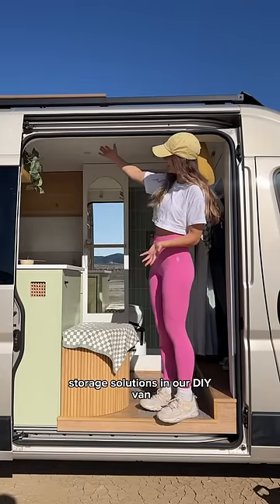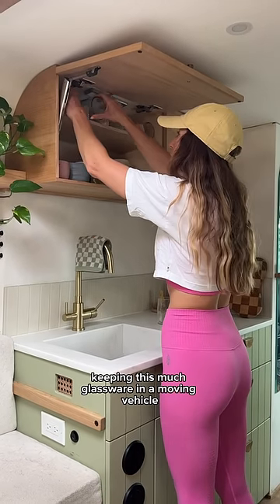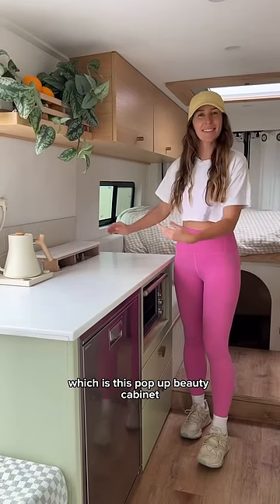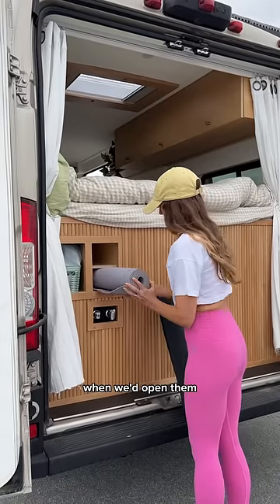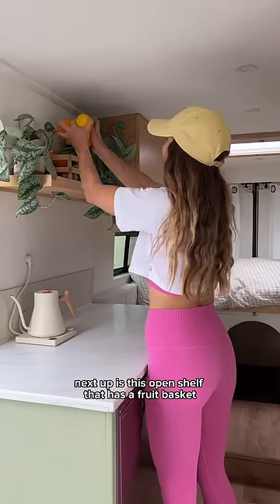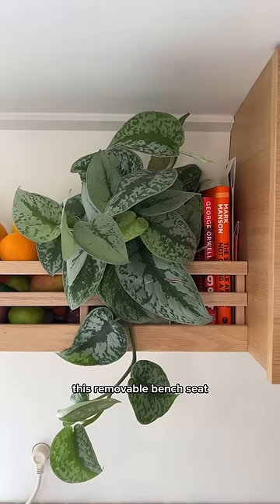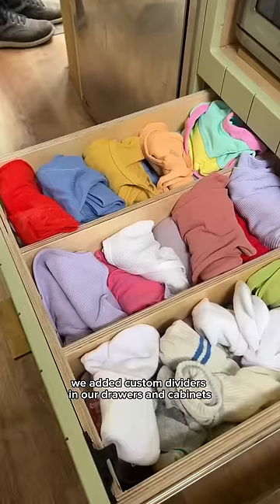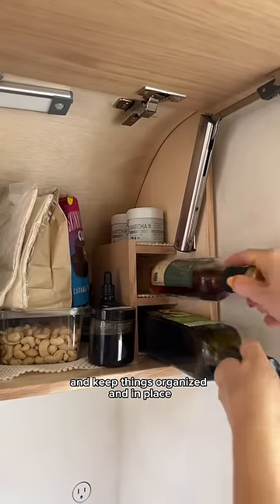DIY Van Build Storage Solutions🚐